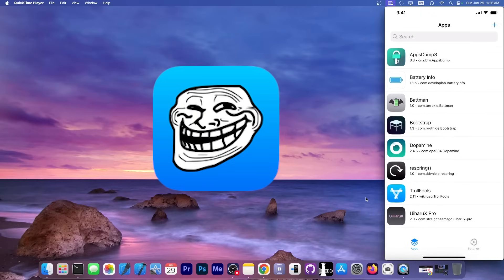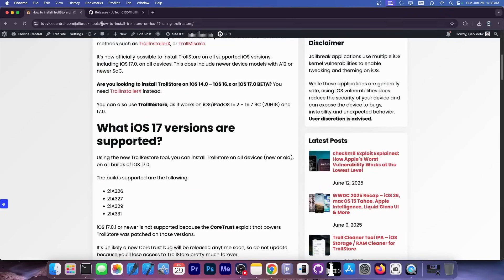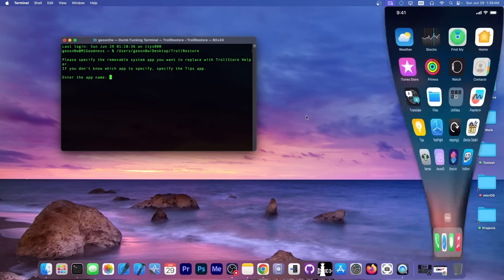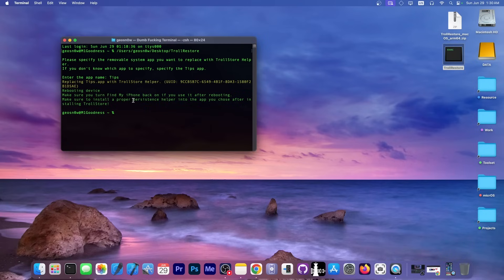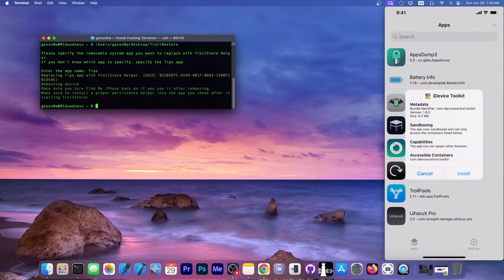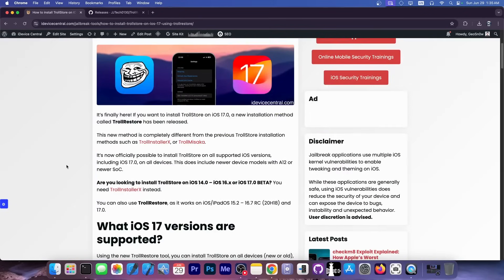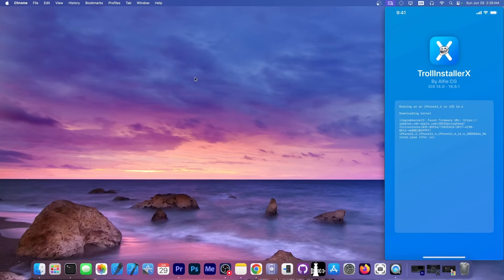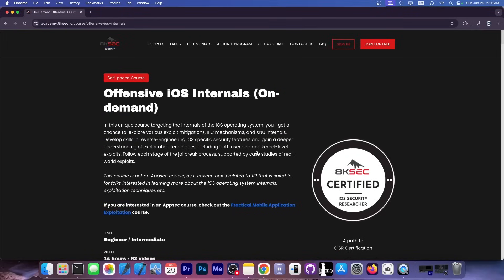How to INSTALL TrollStore on Any Compatible iOS Device (No Jailbreak) – TrollRestore Guide [2025]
In today's video, I will guide you through installing TrollStore 2 on your compatible device using a new tool called TrollRestore, which, compared to the TrollInstallerX method, also supports iOS 17.0 on all devices. I will get in-depth on how to use TrollRestore, install TrollStore, and the Persistence Helper, and also what these mean.

~ GeoSn0w

▽ Timestamps ▽
00:00 - What can you do with TrollStore
00:30 - TrollRestore Program
01:27 - How to use TrollRestore
01:59 - Persistence Helper Explained
03:51 - Installing TrollStore on the device
04:14 - Installing Persistence Helper
04:27 - Testing TrollStore
04:51 - Supported Devices / Versions
05:43 - TrollRestore Alternative - TrollInstaller X
07:16 - iOS Security Course
08:00 - Final thoughts